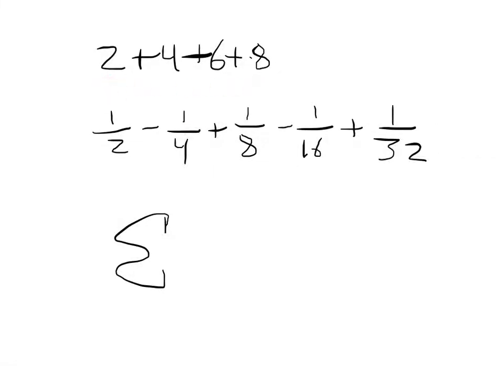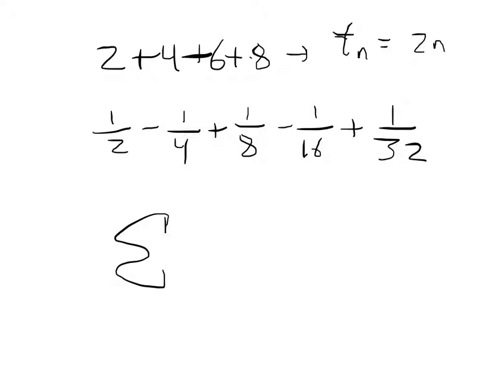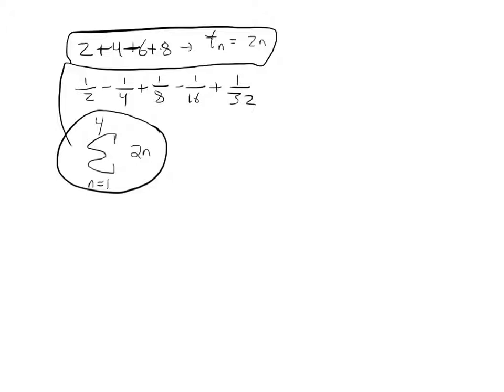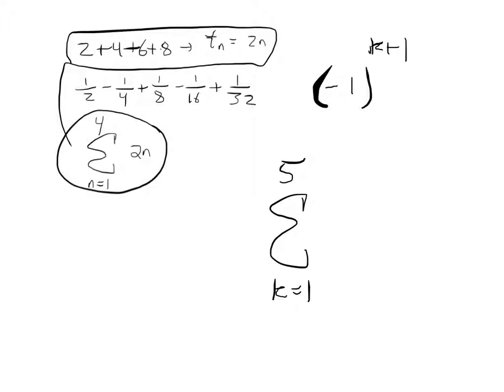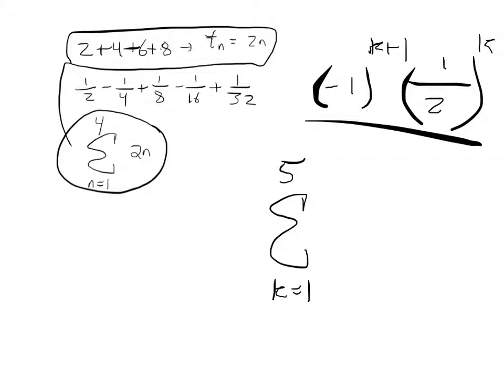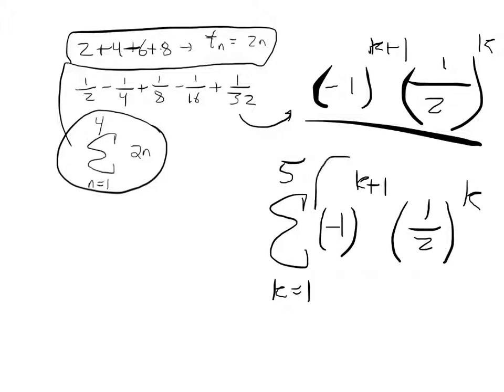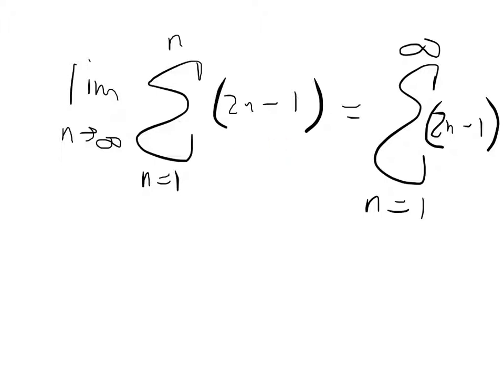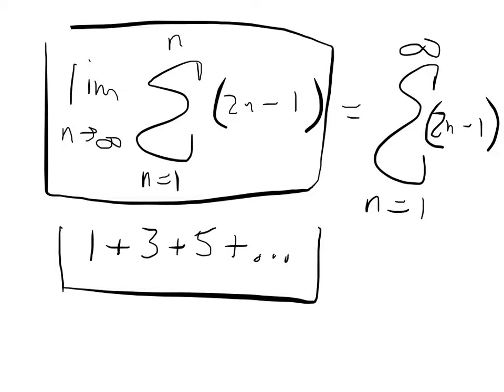13.6 Overview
13.6 Overview